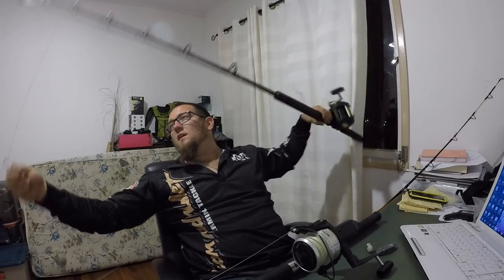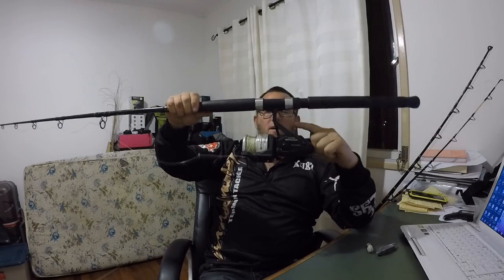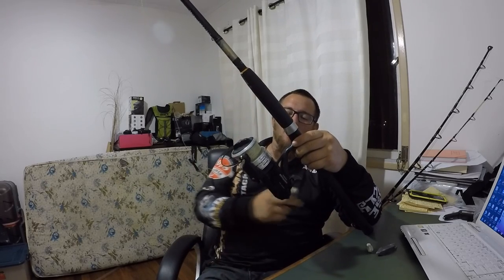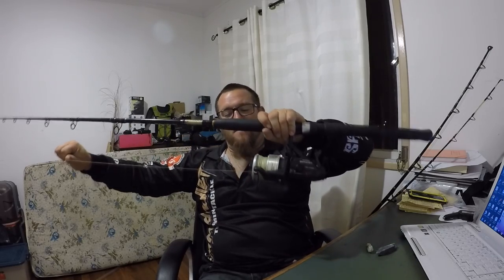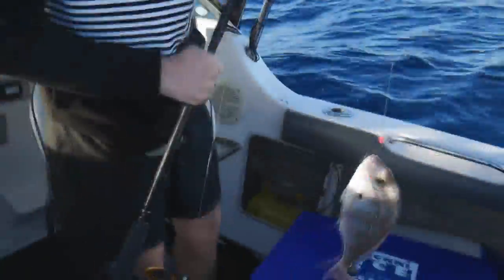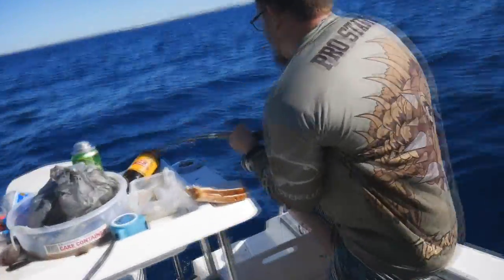deep sea fishing - how to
in this episode we show you the basics of deep sea fishing of Stradbroke island